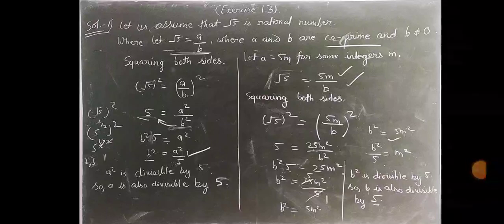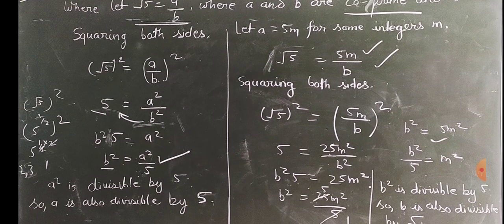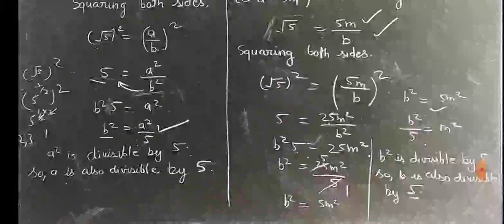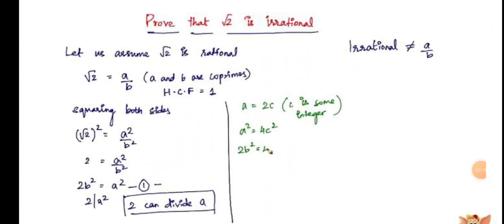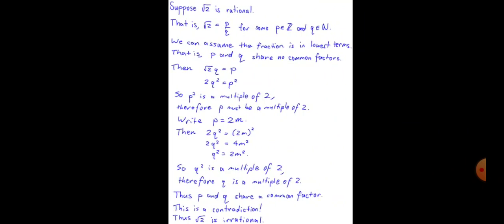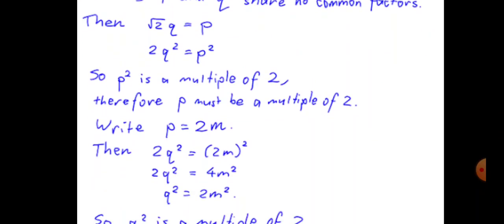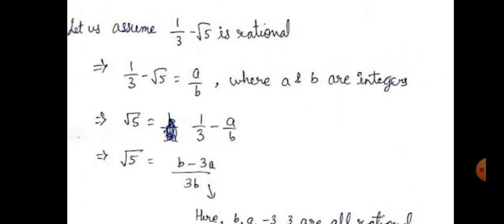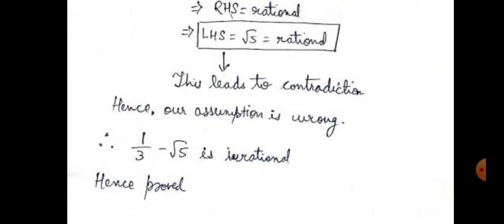How to prove that given number is an irrational number - Class X Mathematics Chapter I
NCERT - Chapter I
Real Numbers
18 Aug 21